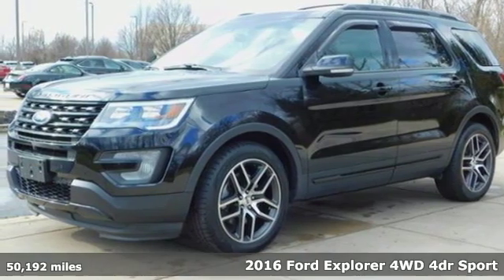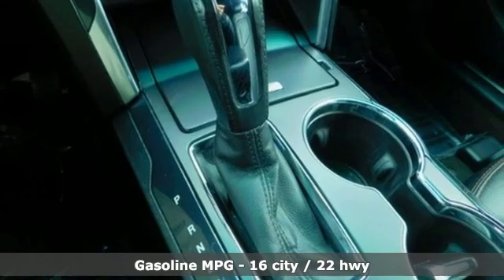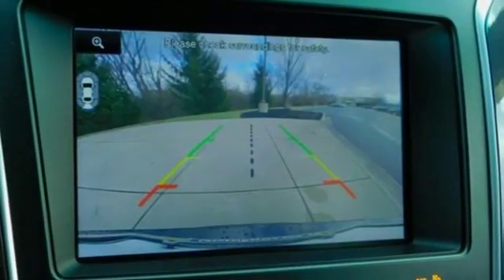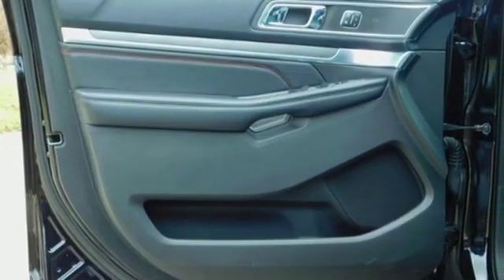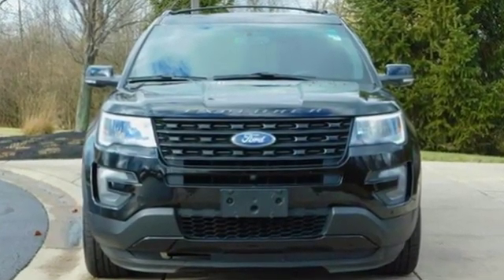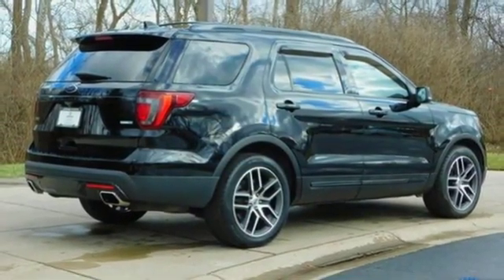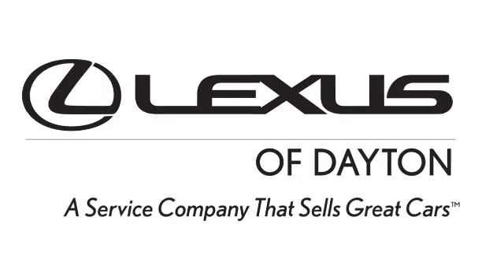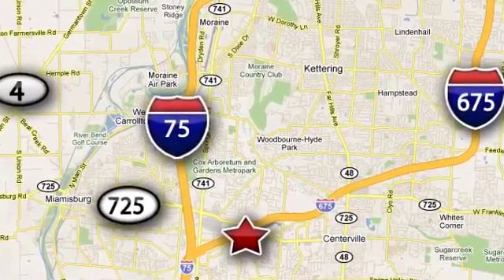Used 2016 Ford Explorer Dayton Cincinnati, OH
Year: 2016
Make: Ford
Model: Explorer
Trim: Sport
Engine: EcoBoost 3.5L V6 GTDi DOHC 24V Twin Turbocharged
Transmission: 6-Speed Automatic with Select-Shift
Color: Black
Interior: Ebony Black
Mileage: 50192
Stock #: P4501
VIN: 1FM5K8GT0GGB25396
2016 Ford Explorer Sport AWD! FREE LIFETIME POWERTRAIN WARRANTY! SPECIAL ORDER! $54K Original Window Sticker! NAVIGATION! PANO ROOF! REAR DVD'S! Shadow Black over Black Leather Heated/Cooled Seats, Back-Up Camera, Blind Spot Monitor, Heated Leather Steering Wheel, 180 Degree Front Camera, Hands-Free Liftgate, Bluetooth, 3rd Row Seating and More! Clean, Non-Smoker Vehicle! CARFAX One-Owner.brbrAwards:br * 2016 KBB.com Best Buy Awards Finalist * 2016 KBB.com 5-Year Cost to Own Awards * 2016 KBB.com Brand Image Awards brbrLexus of Dayton offers a car-buying experience like no other. We have a huge selection of cars, SUVs and crossovers, and we provide elite customer service and world-class amenities. That's the Lexus of Dayton difference.

Address:
1777 Lyons Road